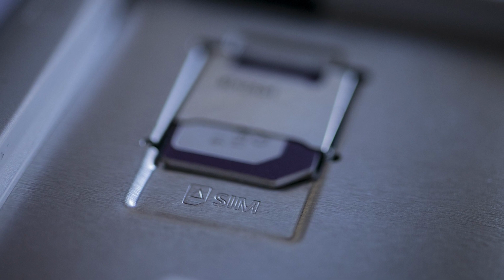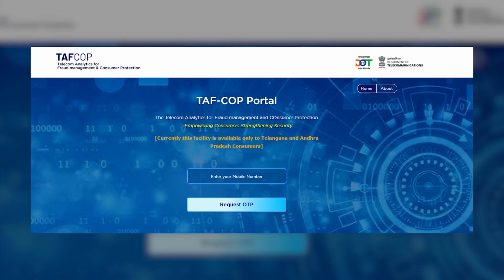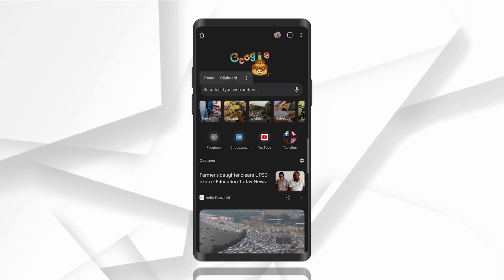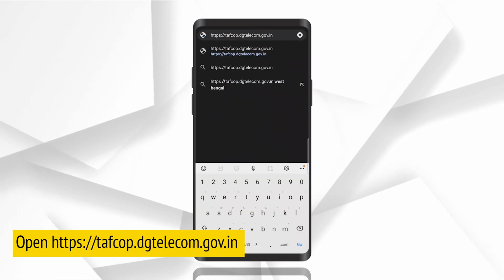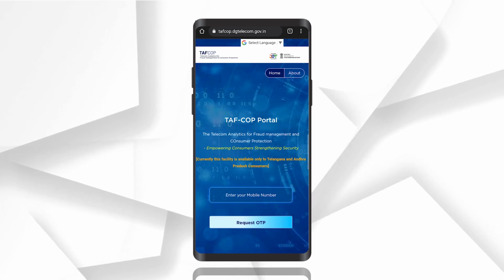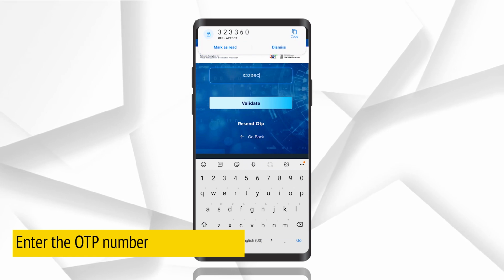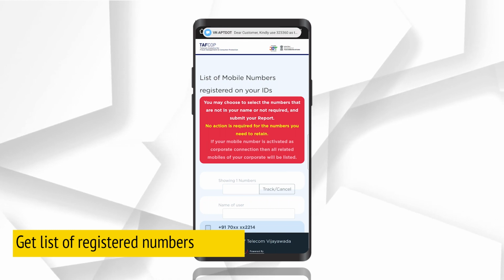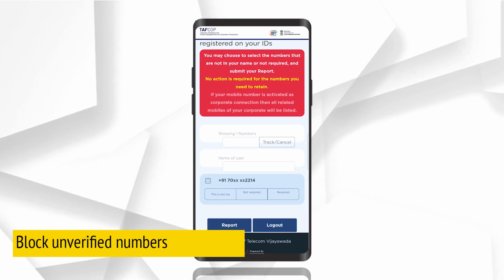Did someone else use your Aadhar card? Here is how to check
A few days back the Department of Telecommunication has launched a webportal using which you can check how many SIM cards are issued in your name. TAFCOP is the web portal that will help you. Now, you’ll have access to know if there is any illegal mobile number issued on your number. Watch this video to understand the whole process.